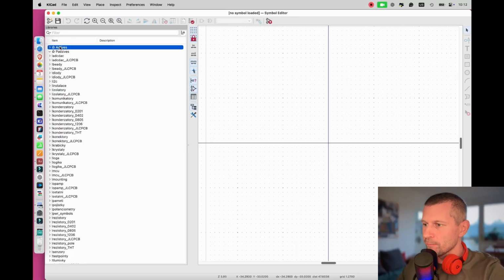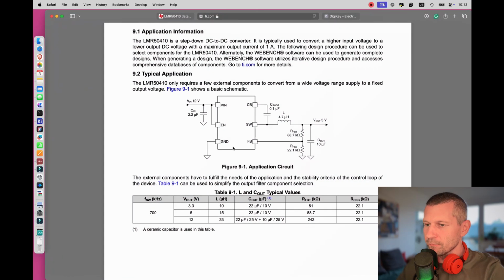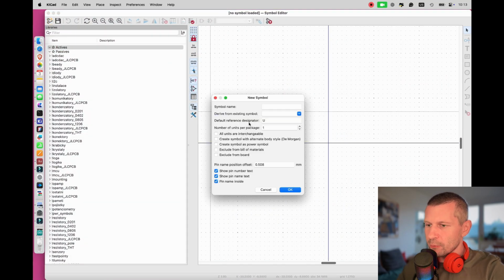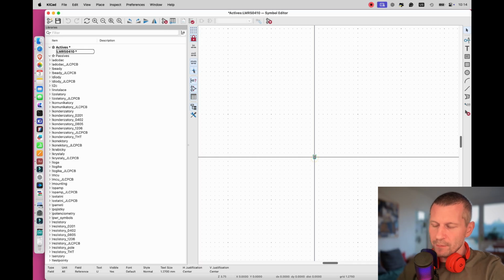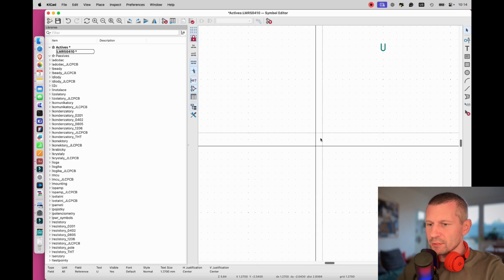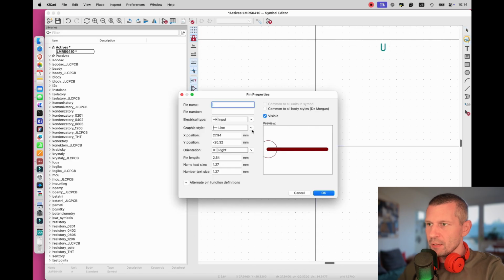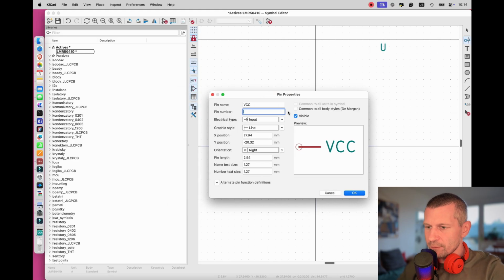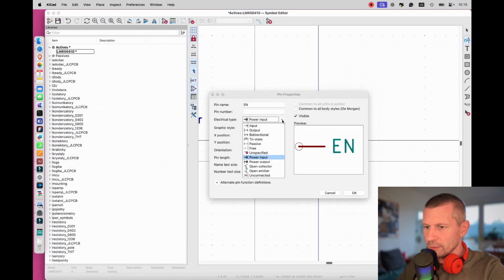KiCad for Beginners teaser = what you can expect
The shocking truth about why beginners never finish their first board.

Nine years ago, I was in your shoes. I opened KiCad for the first time and felt that mix of excitement and total confusion. Where do you even start when the canvas is blank?

I’ve spent those years mapping out the most efficient way to use this tool so you don’t have to struggle. KiCad for Beginners is now on FEDEVEL.

We aren't just clicking buttons. We are following a professional hardware design process:

• Professional library management and organization.
• Creating symbols and footprints from scratch.
• Designing a real schematic for a switching buck converter.
• Layout, routing, and manufacturing file export.

YOU WILL RECEIVE YOUR BOARD FOR FREE

1. Enrol in any of my courses at FEDEVEL.
2. After 30 days from the payment, you will receive a special coupon for your PCBA order.
3. Go to NextPCB, finish the order and redeem your coupon.

Everything you need to go from an idea to a physical board in your hand.

When are you going to start?

Enrol now on FEDEVEL.

Link to the course is in the comments.